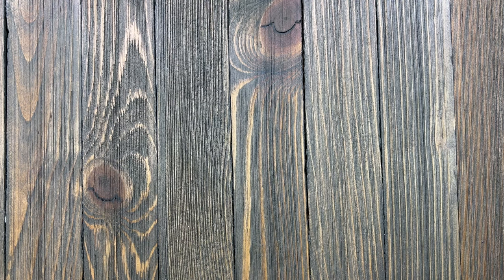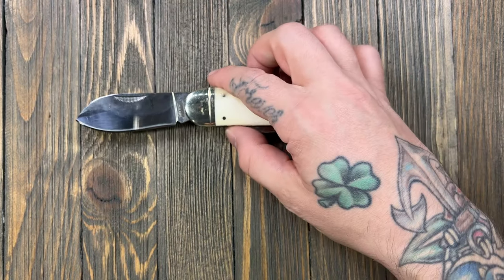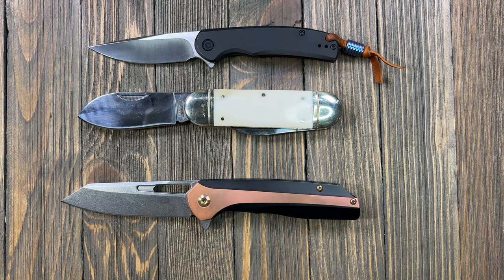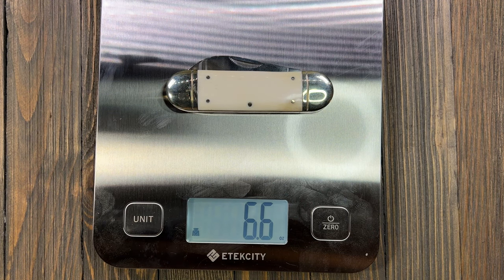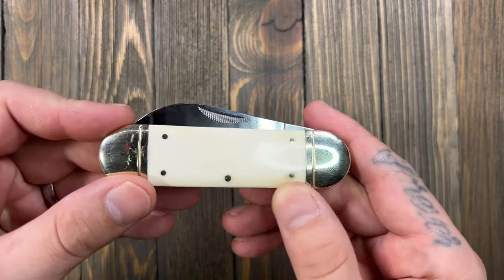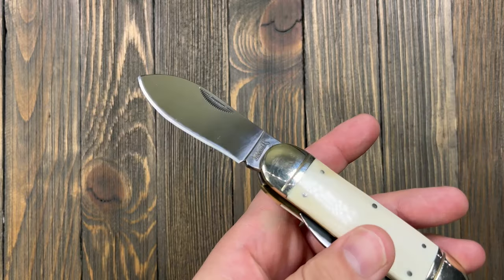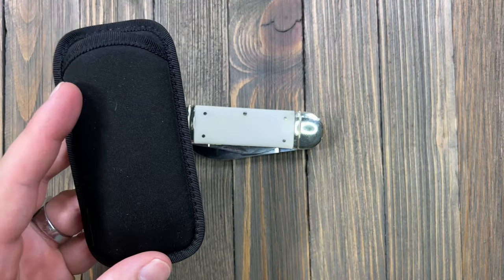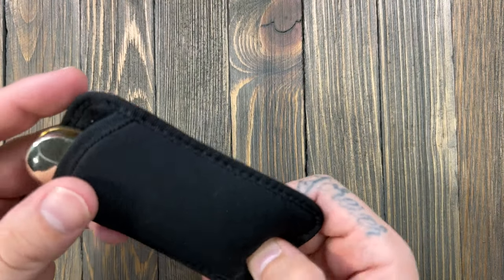Marbles Sunfish!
This little thing is so awesome. A great little work knife. Especially for the price you can pick these things up for! Thank you Dan for another great piece to add to the rotation!

Ekster - FBEDC